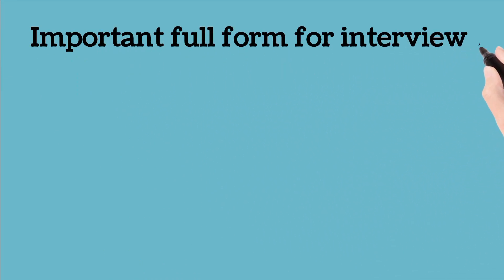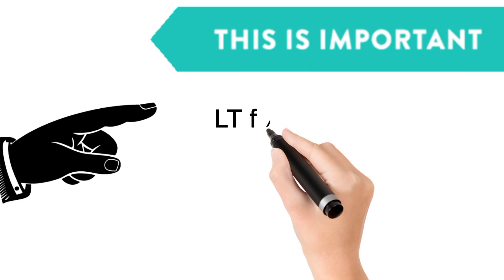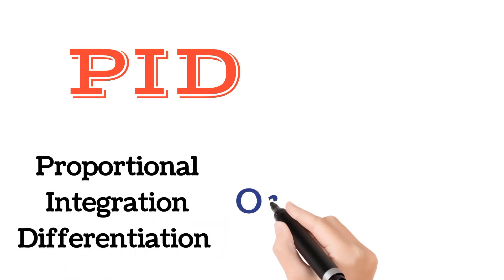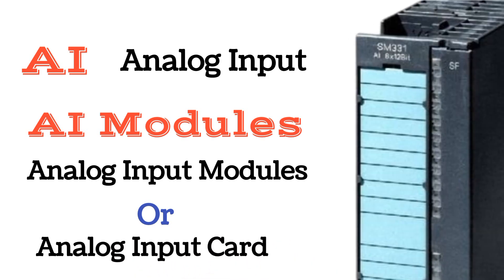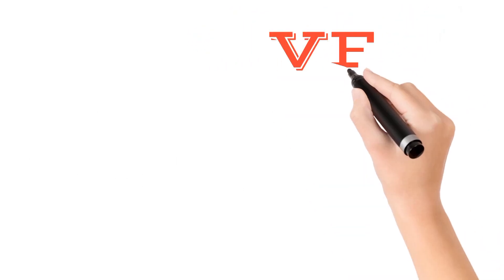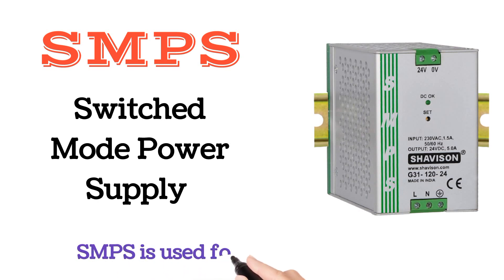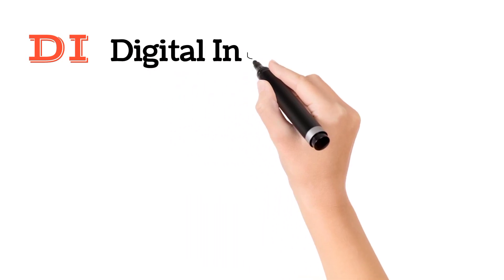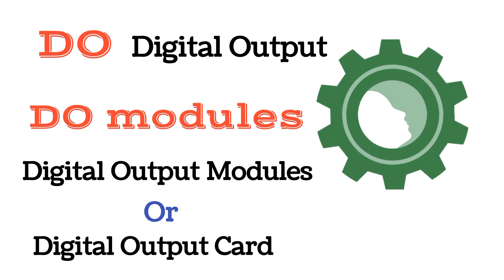plc Full Form and instrumentation full form in factory automation and process automation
we will discuss plc full form and instrumentation full forms in factory automation and process automation.  engineering study english uploads instrumentation and control engineering videos. video is helpful for instrument technician and instrumentation engineer. video is also helpful for  field instrumentation. plc, scada, dcs, hmi full form are discussed in the video.